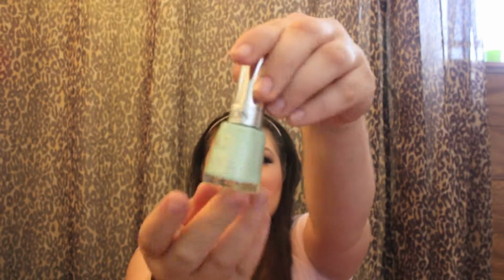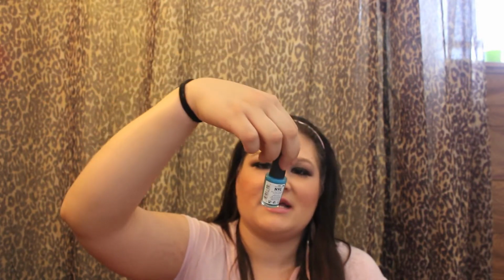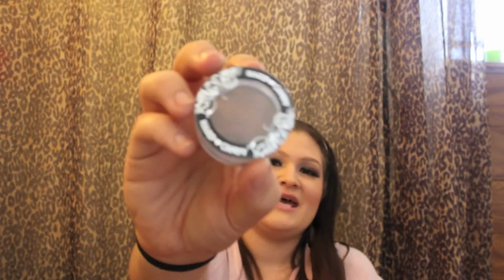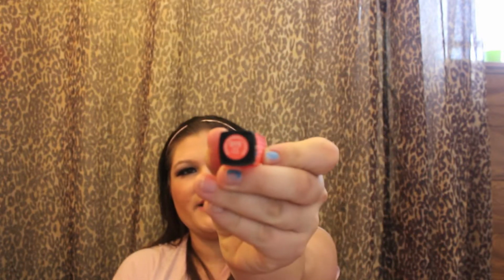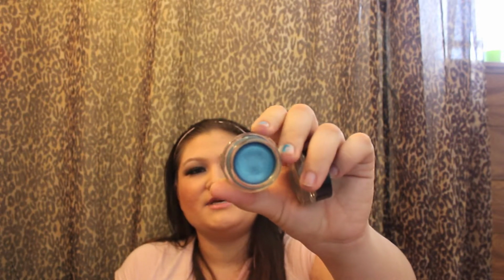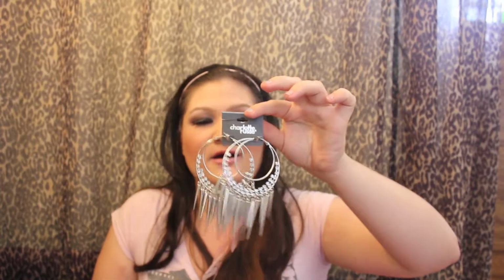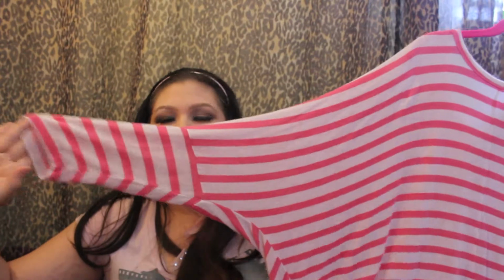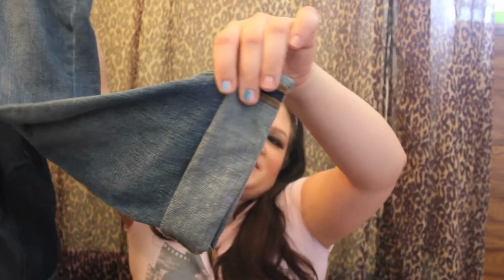collective haul-target,walmart,cotton on,charlotte russe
it took me forever to load this video! this is a collective haul from may & june.
sorry its so choppy i had to cut alot out for it to fit on youtube